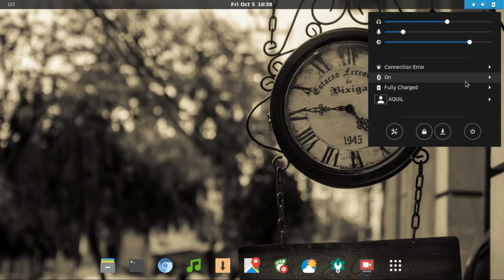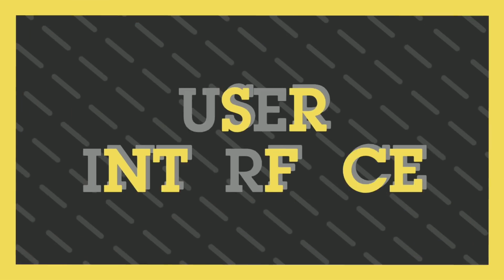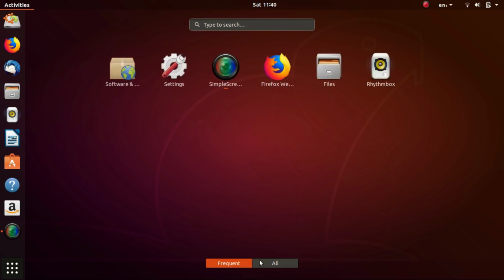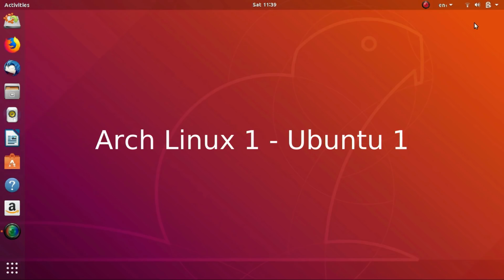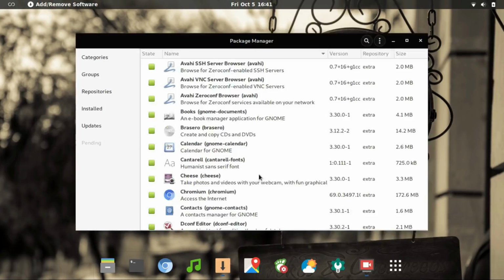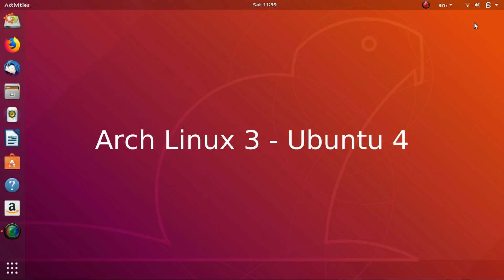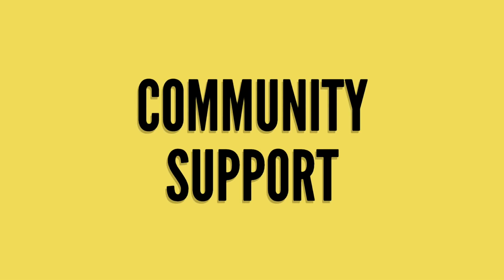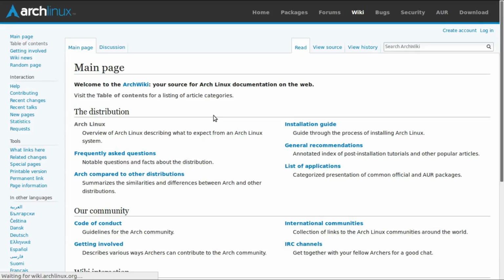Ubuntu Vs Arch Linux | Which is the Best Linux Distro?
Ubuntu and Arch Linux couldn't be more different from each other. If You look carefully, you'll see that in every aspect, they both are the extreme opposite of each other.
So today I will be comparing Ubuntu 18.04 and Arch Linux side by Side and in depth, and as you know, I'll keep it short and on point.